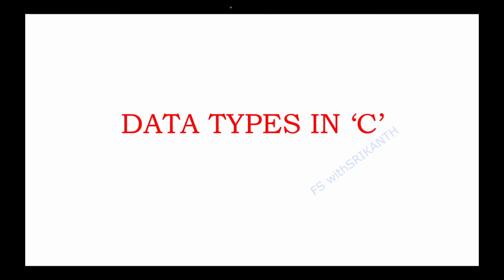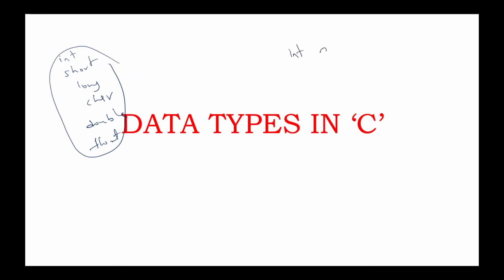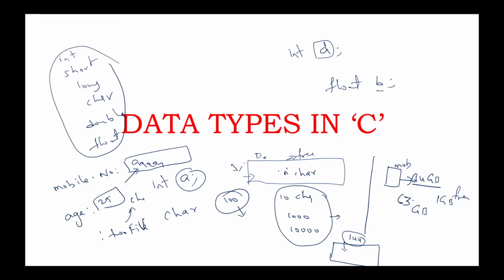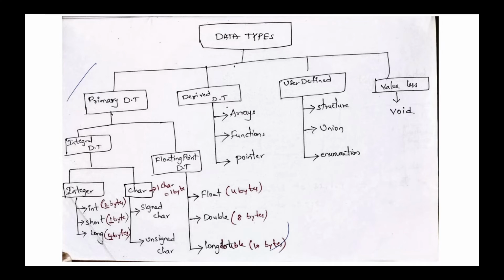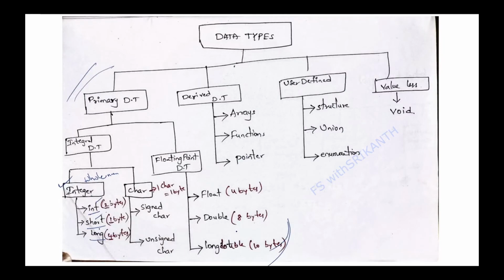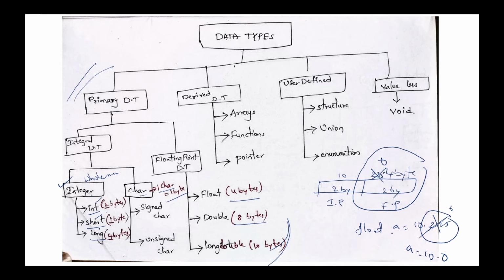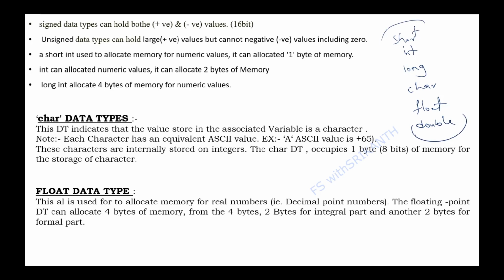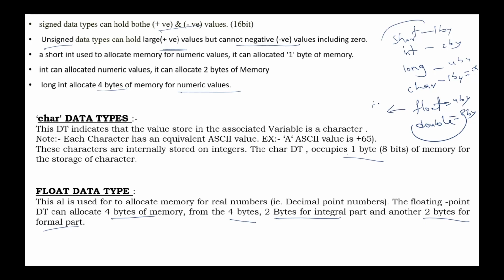C 05 | Data Types in C | PROGRAMMING WITH C & C++ | C Tutorials for Beginners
DataTypes in C ,PROGRAMMING WITH C & C++ | Programming in C | PROGRAMMING FOR PROBLEM SOLVING